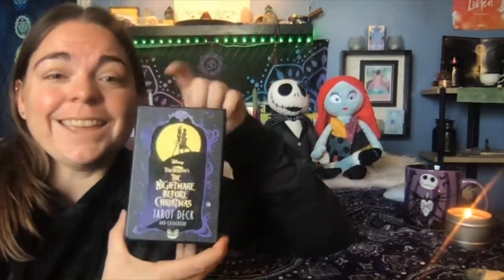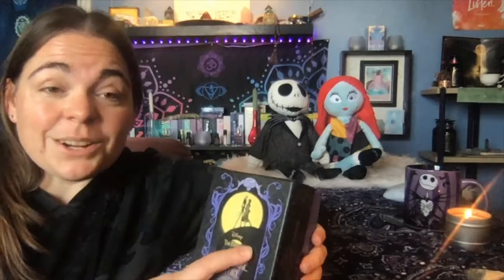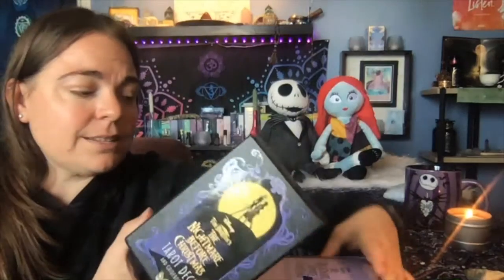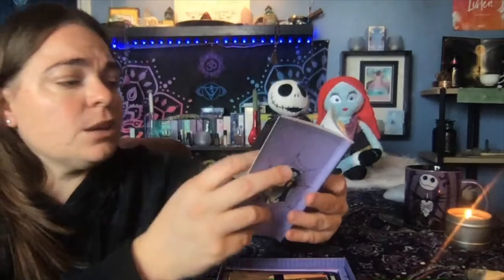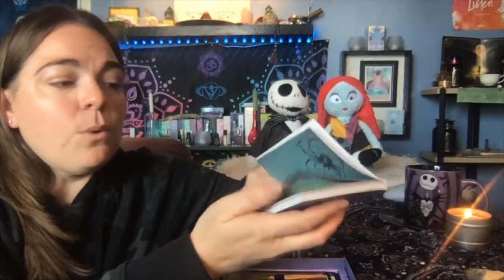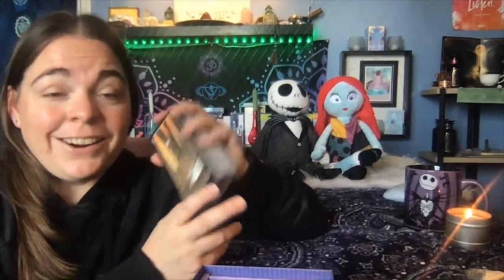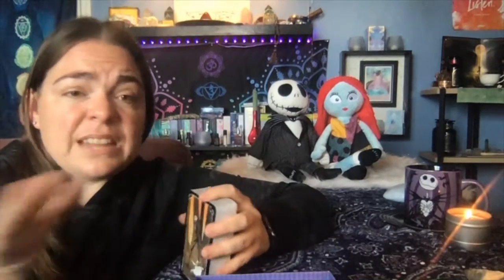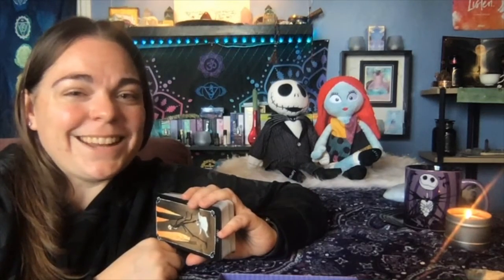The Nightmare Before Christmas Tarot | Deck Review & Walkthrough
The Nightmare Before Christmas Tarot brings you back to your childhood with its beautiful images of characters from the classic Tim Burton Film by Disney.  In this video I show off the deck, inside and out.  You will get to see all cards and hear my thoughts on this fun festive deck.

Here at Soul Moons Rising Tarot I reach out to my guides to help me answer your burning questions.